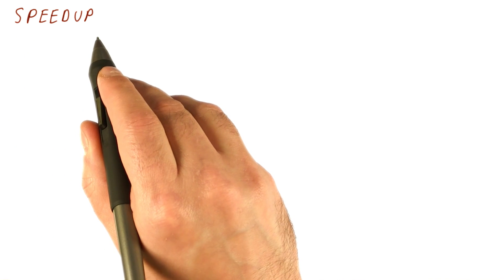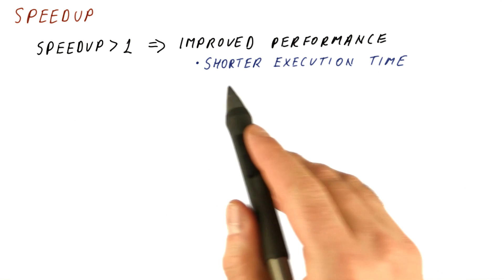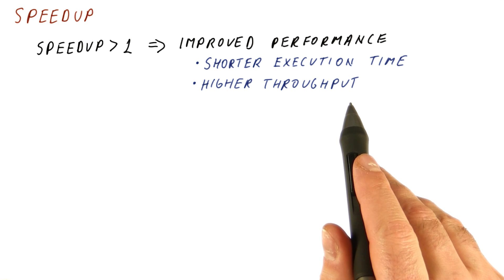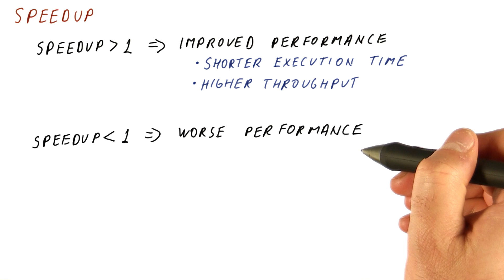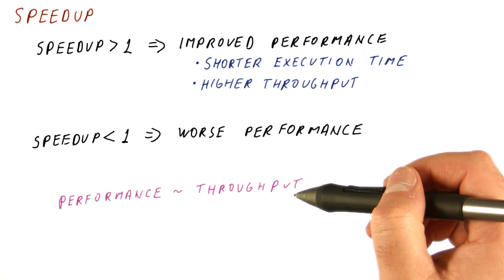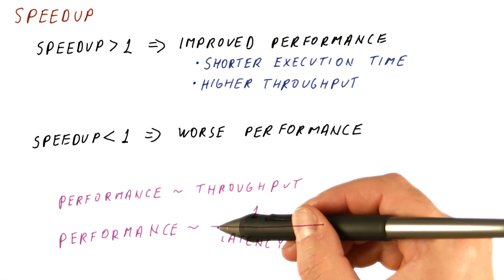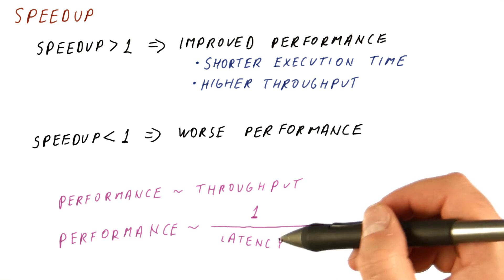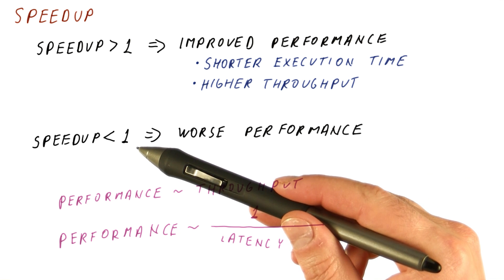Speedup - Georgia Tech - HPCA: Part 1